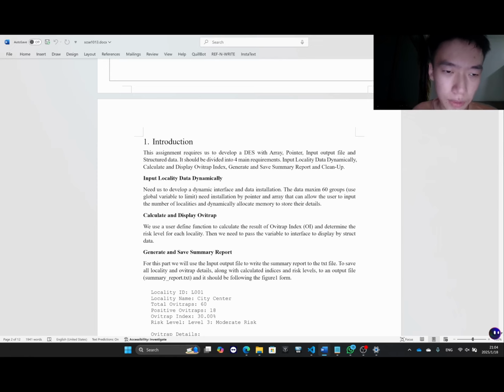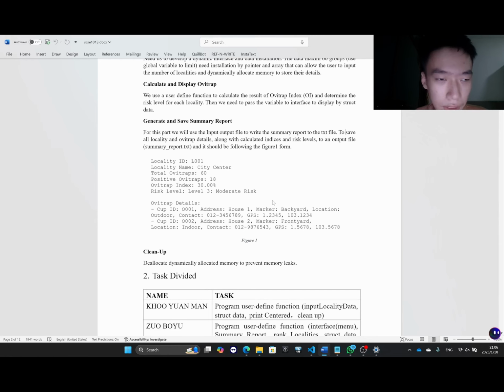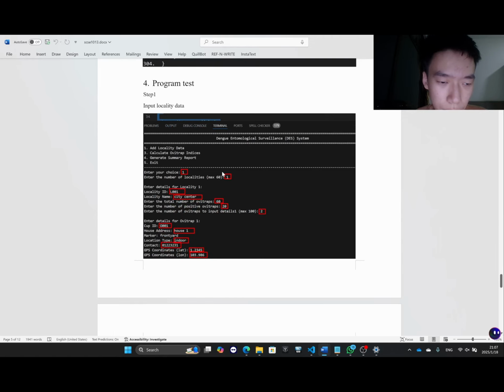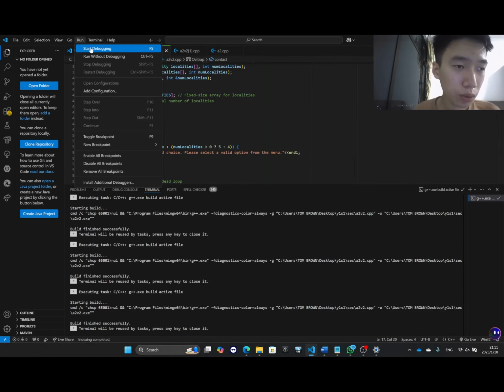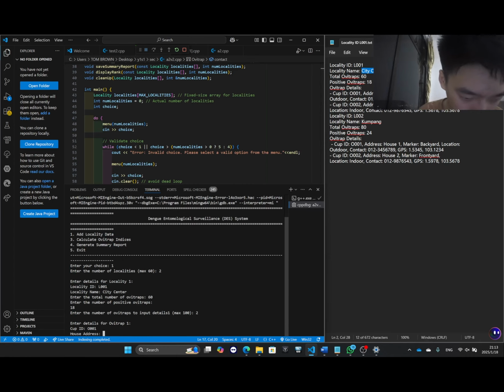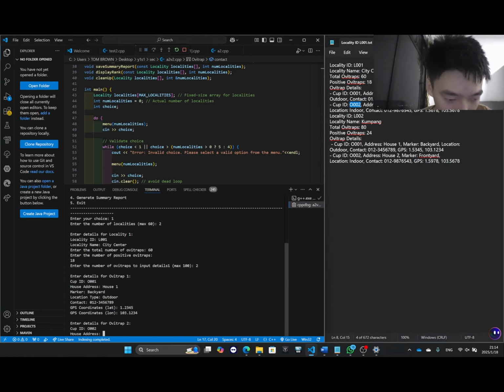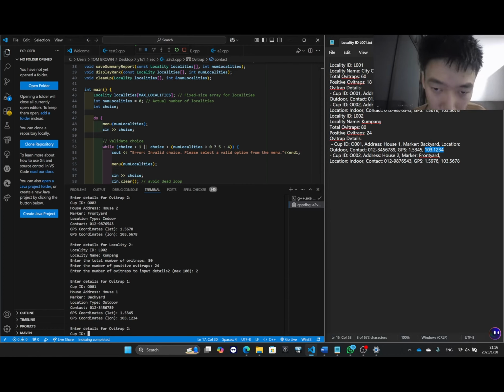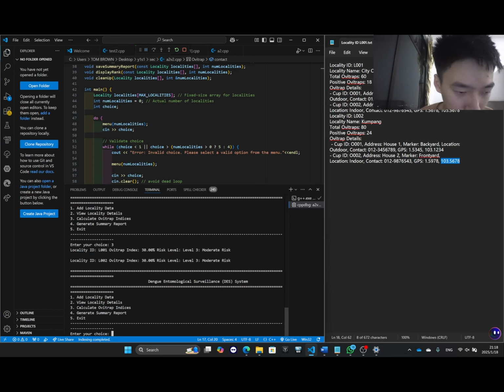FUNDAMENTAL PROGRAMMING CONCEPTS SCSE1013-01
KHOO YUAN MAN  A24CS0096
ZUO BOYU A24CS4045